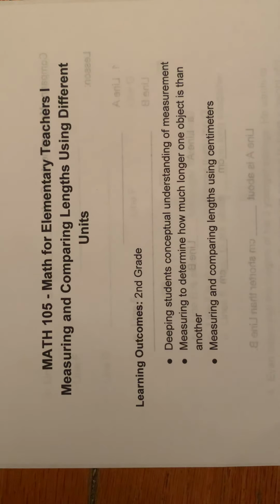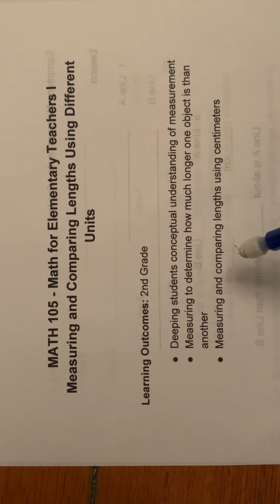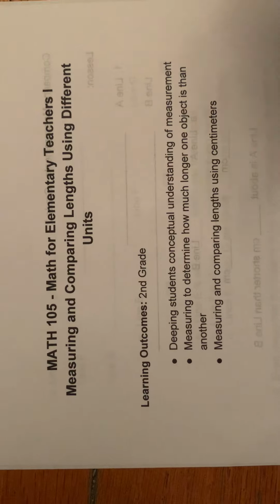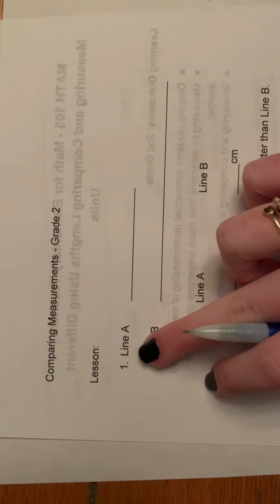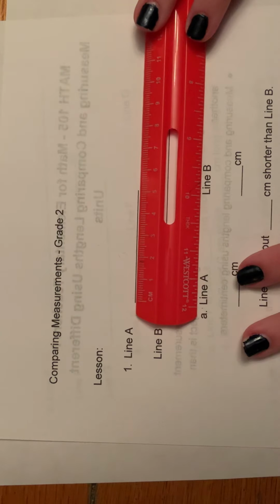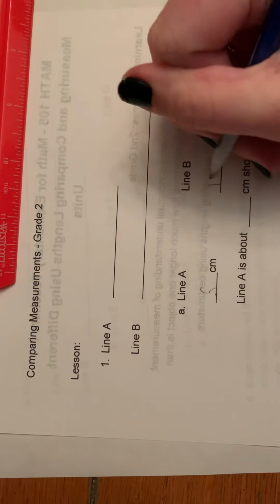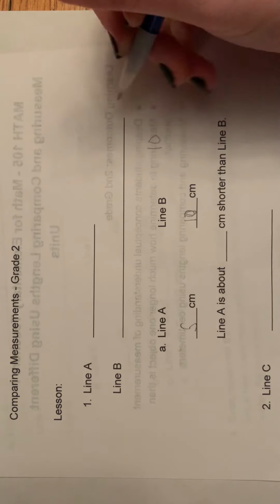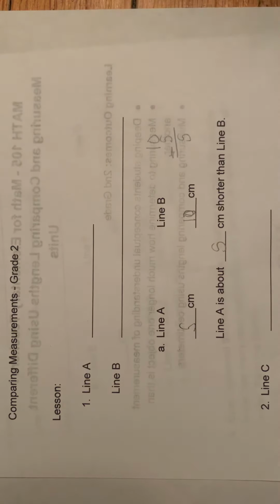Teacher for a Day: Measuring and Comparing Lengths Using Different Units